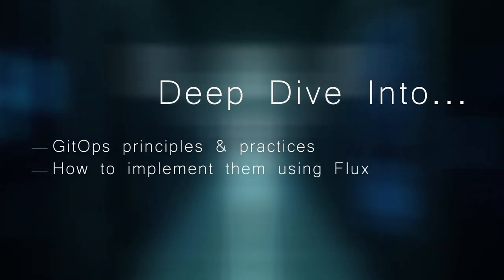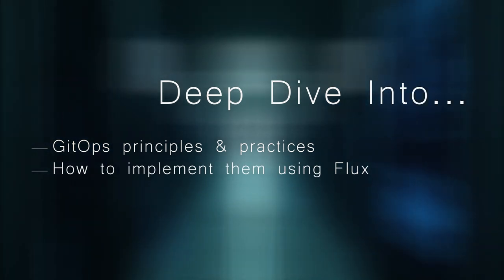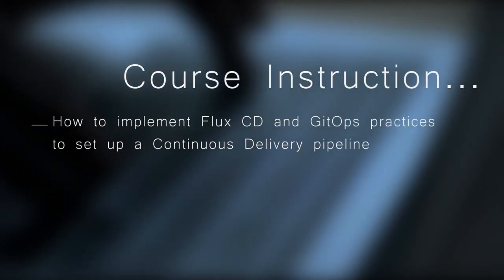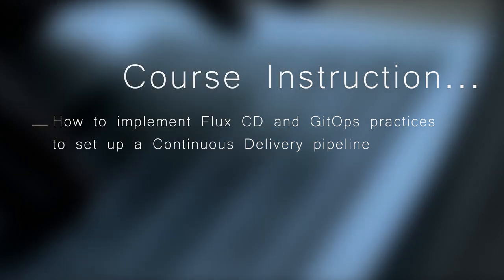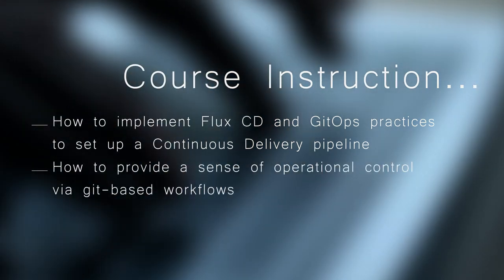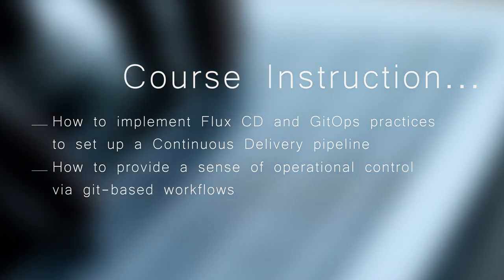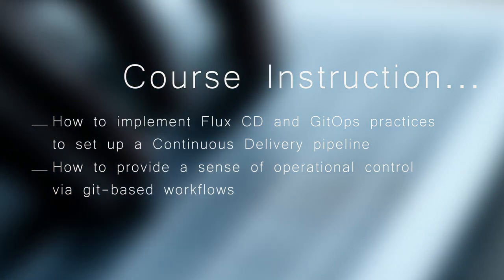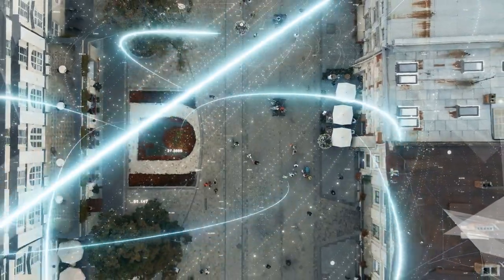GitOps Continuous Delivery on Kubernetes with Flux (LFS269) Training From CNCF & CDF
Master the art of automating Kubernetes deployments by implementing GitOps - the set of practices that enable developers to carry out tasks that traditionally fell to operations personnel - with Flux CD.